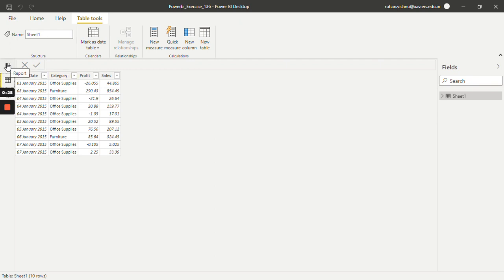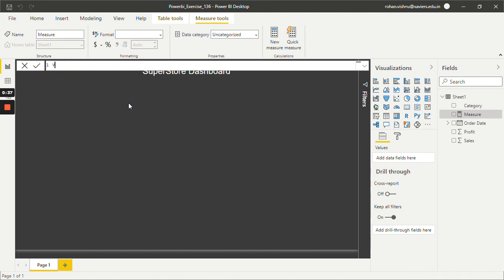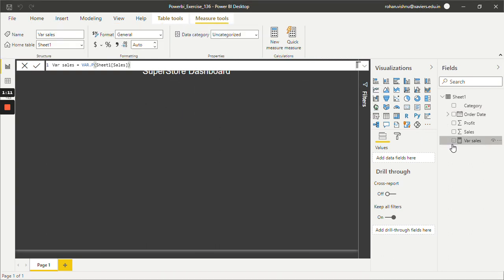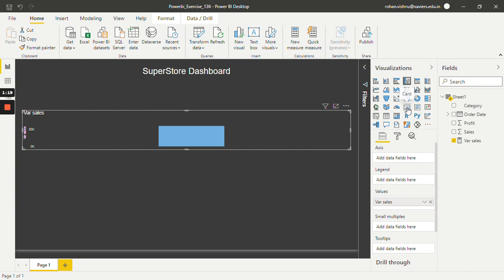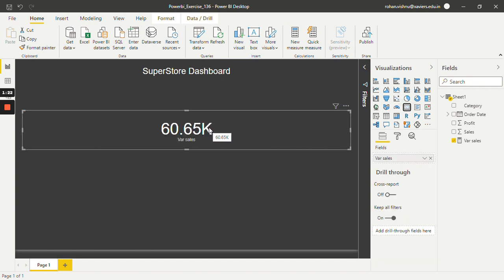How to use POWERBI VAR Function | PowerBI DAX VAR Example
In this video, I'll show you how to use the POWERBI VAR Function and the PowerBI DAX VAR Example.

Power BI is a powerful tool that can help you analyse and understand your data. In this video, I'll show you how to use the POWERBI VAR Function to analyse your data in detail, and the PowerBI DAX VAR Example to explore how your data can be visualized. This example will help you understand how the POWERBI VAR Function can be used to build powerful dashboards and reports to help you better understand your data!